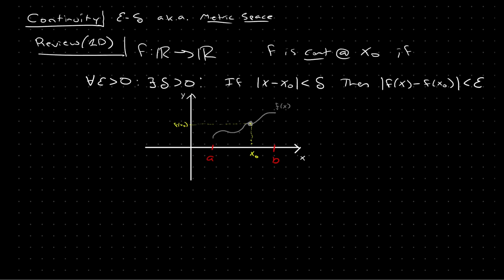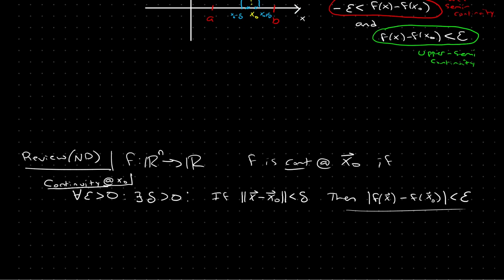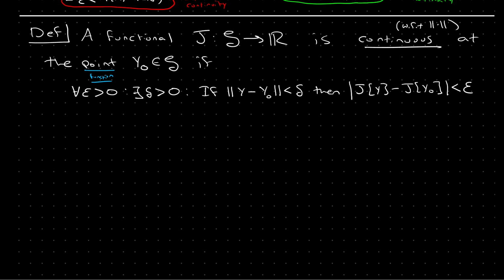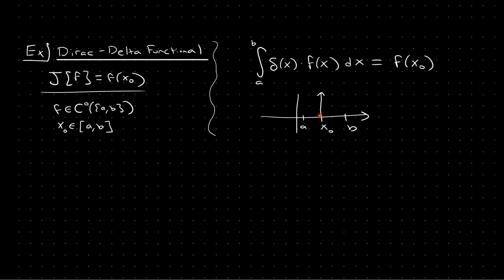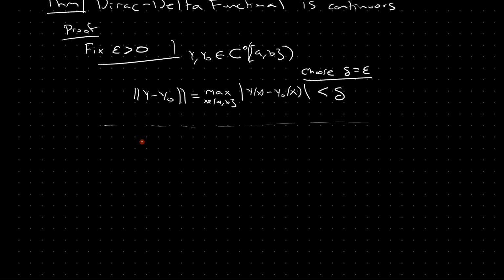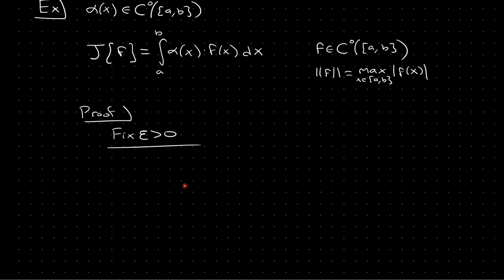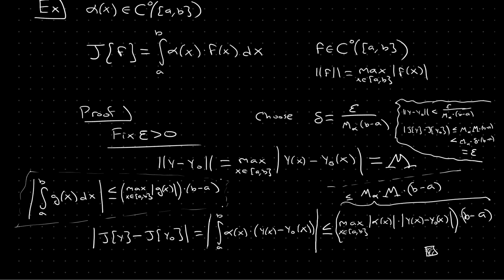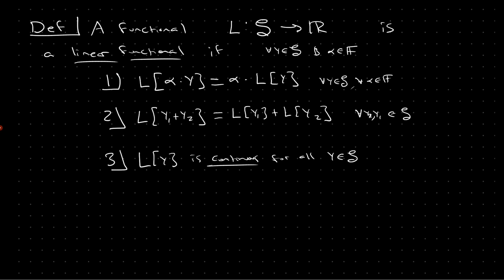Lecture - 2 - Part 3 of 3 - Preliminary Theory : Vector Space - Norm - Continuity of Functionals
This lecture continues discussing the mathematical preliminaries required to understand the theory of the first variation by introducing the concept of a continuity of a functional and gives examples of specific functionals of interest in physics and the calculus of variations.